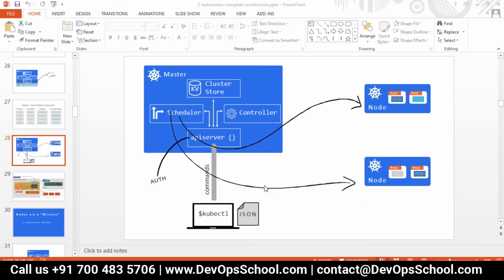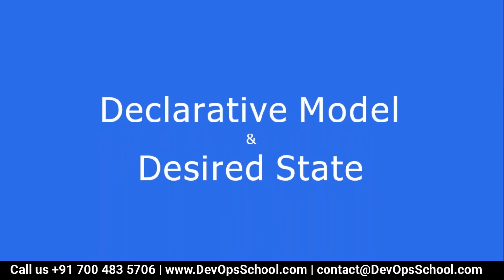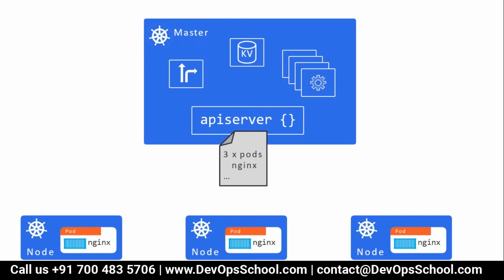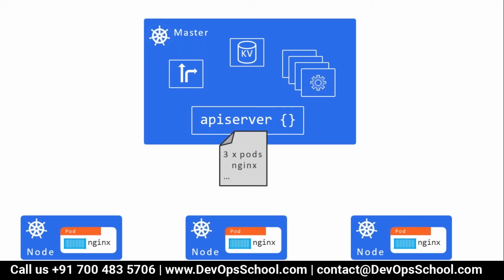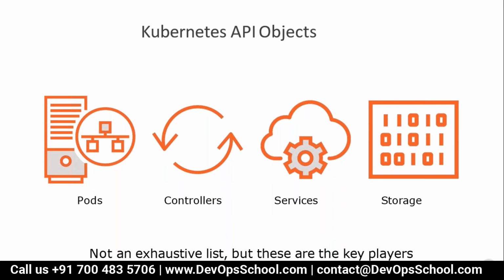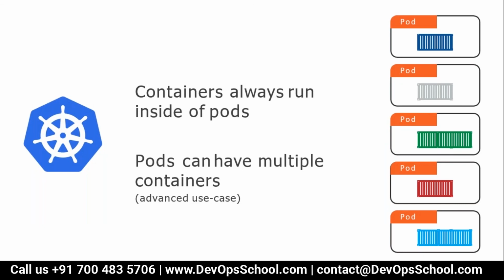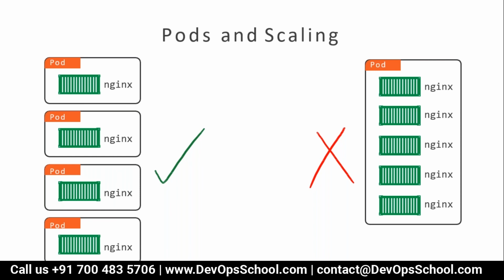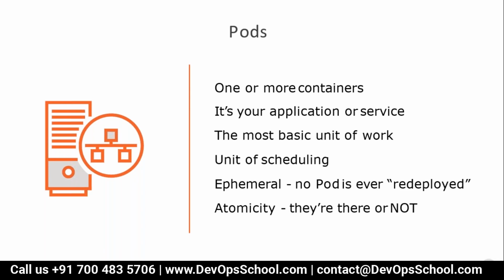Session 4 Kubernetes Fundamental Tutorials by Rajesh Feb-2021